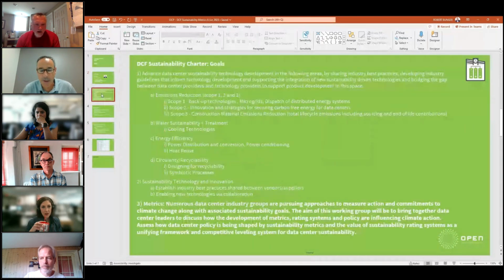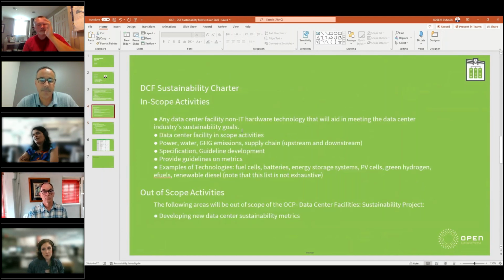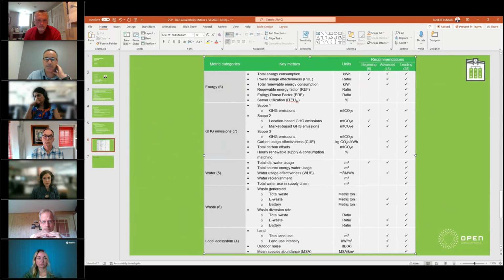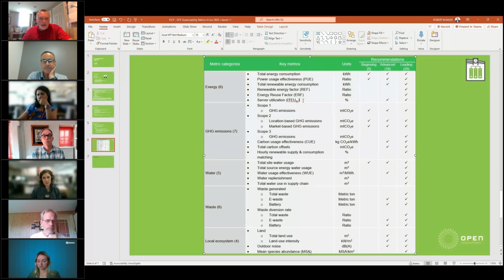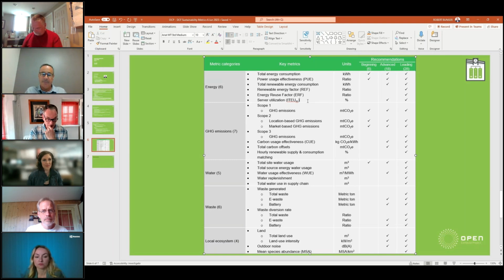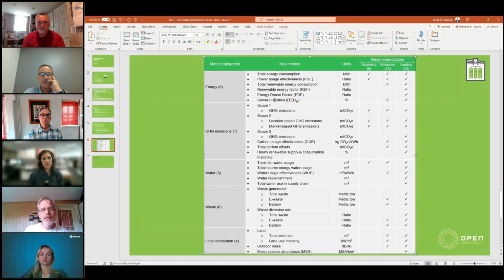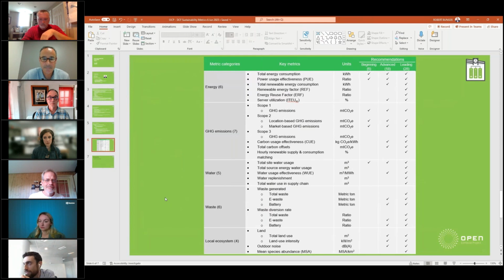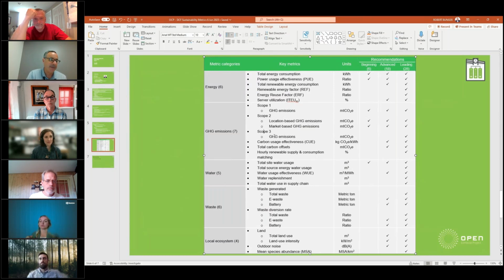Data Center Facility - OCP Project Call June 6 2023